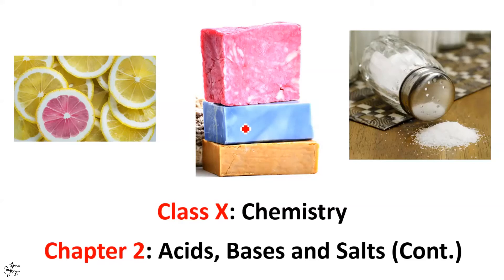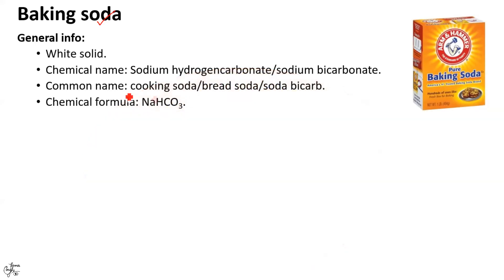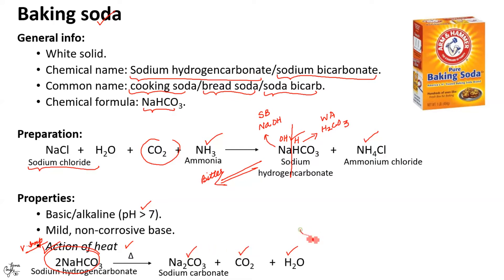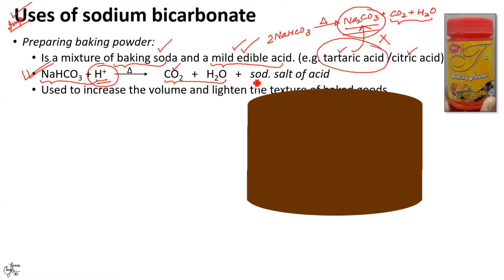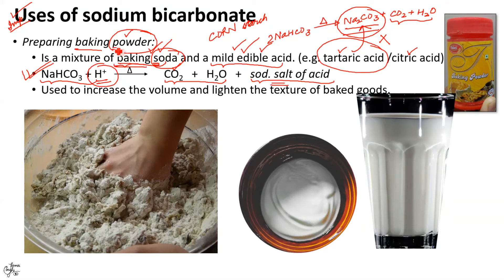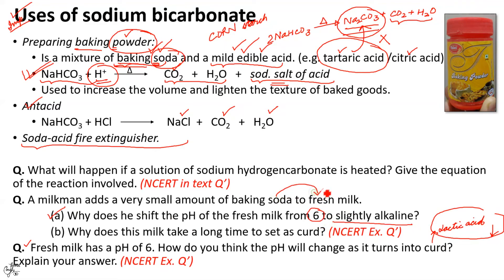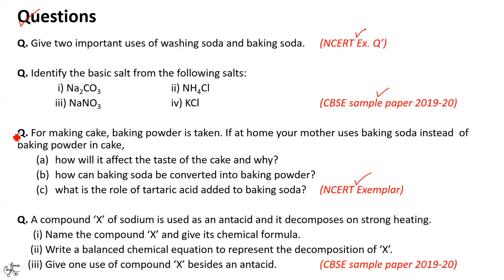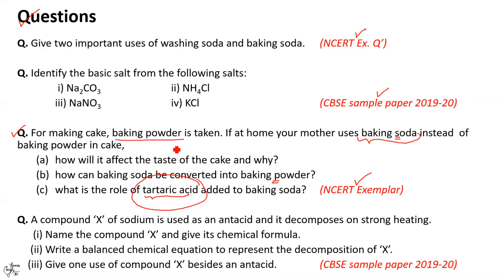Chemical Obtained from Common Salt-II: Class X (Chap 2: Part XIV)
In this video, two important chemicals, namely baking soda and washing soda that are obtained from common salt have been dealt with. The general information, preparation and uses of both the compounds have been explained with various examples. The making of baking powder, its uses and the difference between baking soda and baking powder has also been discussed. Additionally, to strengthen the concepts learnt, questions from NCERT textbook, CBSE sample paper as well as NCERT exemplar have been taken up.

Links to various topics of Chapter 2: Acids, Bases & Salts

Part I: Introduction

Part II: Natural Indicators

Part III: Synthetic & Olfactory Indicators

Part IV: What is common in all acids & bases?

Part V: Classification of acids & bases

Part VI: The pH Scale

Part VII: Importance of pH

Part VIII: Reaction of Acids & Bases with Metals

Part IX: Reaction of Metal carbonates & Hydrogencarbonates with Acids

Part X: Neutralisation Reaction of Acids and Bases

Part XI: Reaction of Metal Oxides with Acids and Non-metal oxides with Bases

Part XII: Salts- Preparation & Classification

Part XIII: Chemical Obtained from Common Salt-I